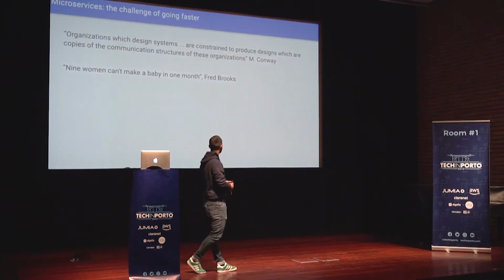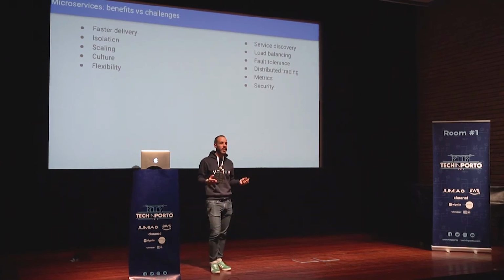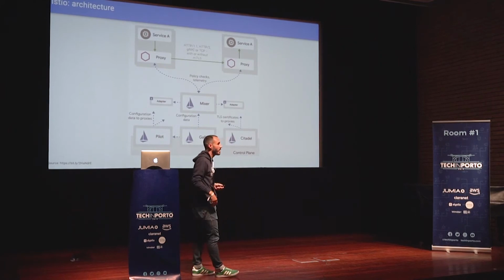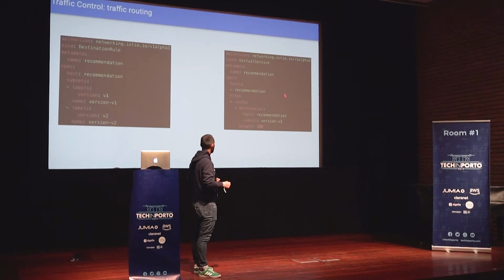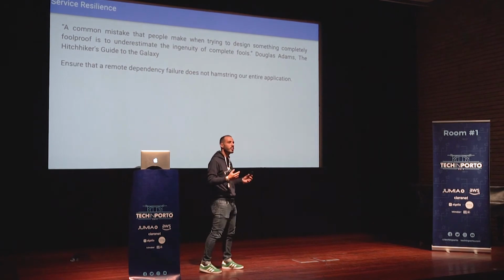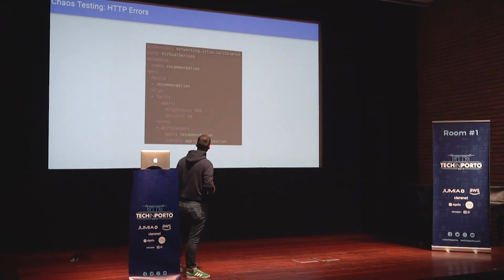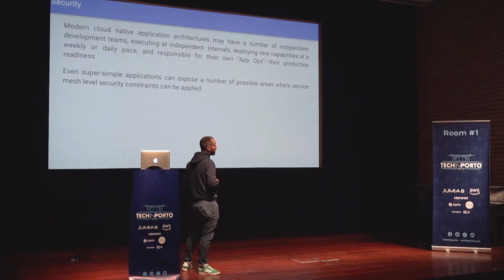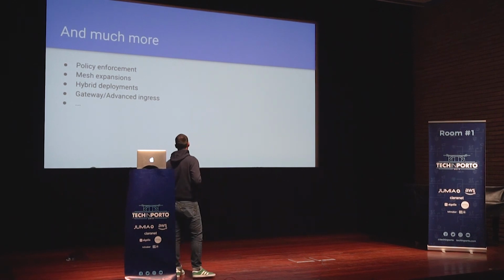TIP19 #1 | Ricardo Castro - What the Service Mesh?!